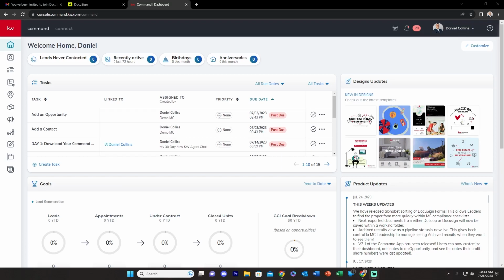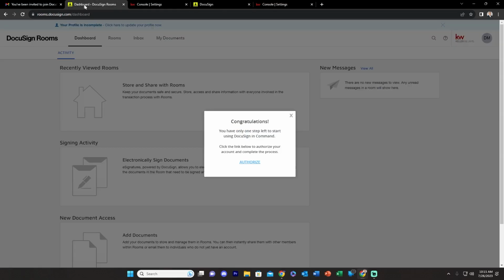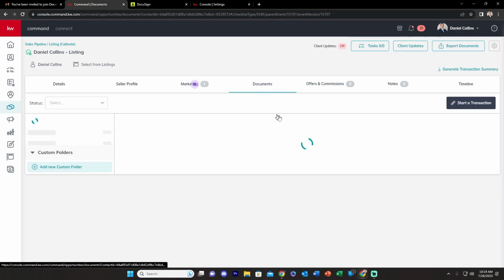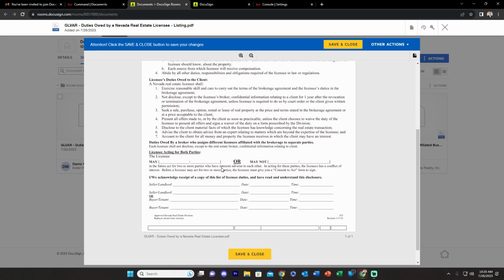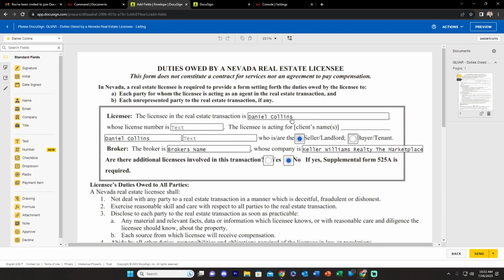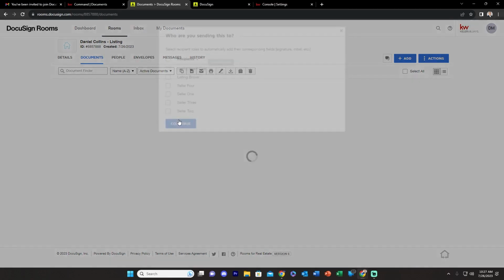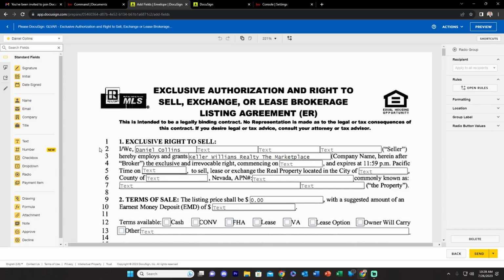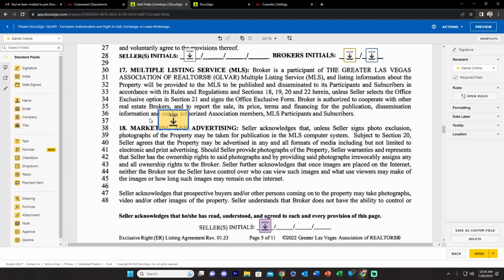How To Connect & Use Docusign With Command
The video tutorial explains how to use DocuSign within Command.

To get started, users need to access DocuSign from the settings, authorize their account, and connect it to KW Command.

Once connected, users can create DocuSign rooms through opportunities, and they can add contacts, commission rates, and opportunity phases/stages.

Users can automatically pull files marked with "DS" (DocuSign) into the DocuSign room, and then they can work on the documents as needed, filling in relevant information.

After setting up the documents, users can create an envelope, add signers (e.g., sellers), and send it for signing. Once signed, both parties receive a copy of the completed document via email.